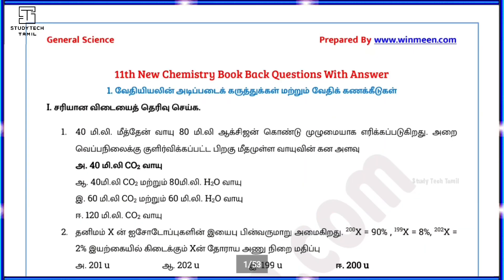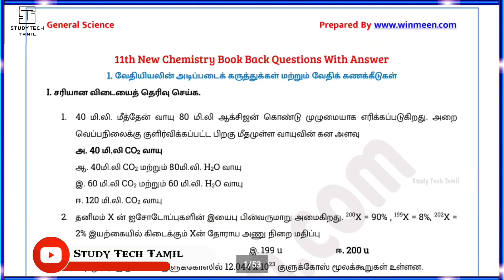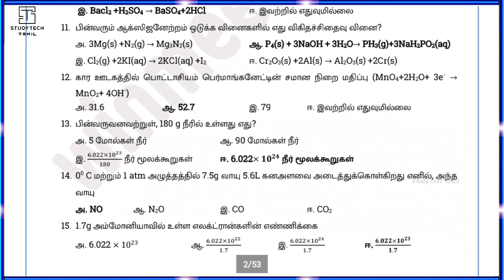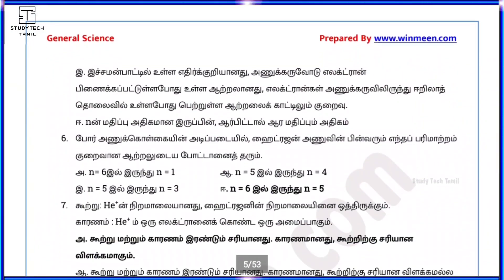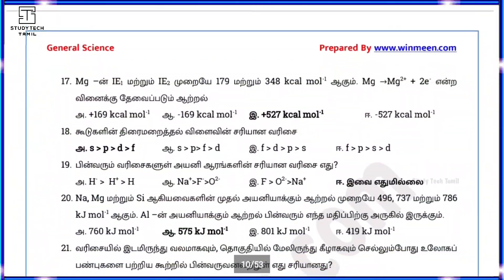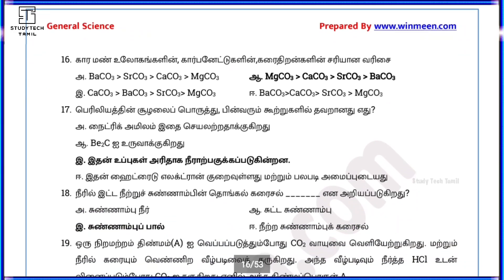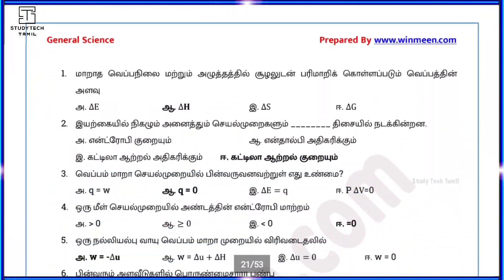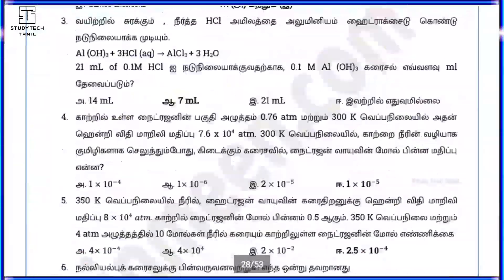11th Std Chemistry Volume-1&2 | Book Back One Mark Study Material - 2020-2021 | Tamil Medium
Vidio Short Description :
* பதினோராம் வகுப்பு வேதியல் தொகுதி 1 மற்றும் 2 புத்தக ஒரு மதிப்பெண் வினாக்கள் இதில் இடம்பெற்றுள்ளன.

* மாணவர்கள் அனைவரும் ஒரு மதிப்பெண் வினாக்களுக்கு முக்கியத்துவம் கொடுத்து படிக்கவும் குருட்டு மனப்பாடம் செய்வதை தவிர்க்க வேண்டும்.

* ஒரு மதிப்பெண் வினாக்களை காலையில் படிப்பது நல்லது அப்போதுதான் மனதில் ஞாபகம் இருக்கும்.

📑 Pdf Title.   :   11th Std Chemistry Volume-1&2 | Book
                              Back One Mark Study Material -
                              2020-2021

🗒 PDF Tipe     :   Tamil Medium

🖋 PDf Preparation.  :  winmeen

🔆 All Materials Available Coming Soon ⚛

🌍Social Profile 🌎

 🔸️Fellow On Hello App   : Coming Soon
 🔶️Fellow On Share Shat : Coming Soon
 🔸️Fellow On Tik Tok 🤳  : Coming Soon

Our Materials Group Joined :

10th Std WhatsApp Group : Coming Soon
11th Std WhatsApp Group : Coming Soon
12th Std WhatsApp Group : Coming Soon